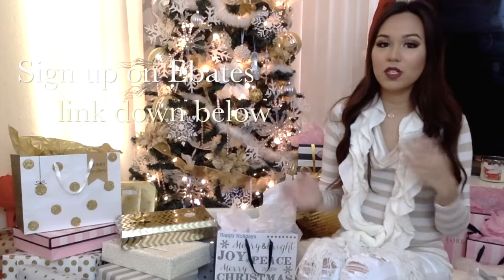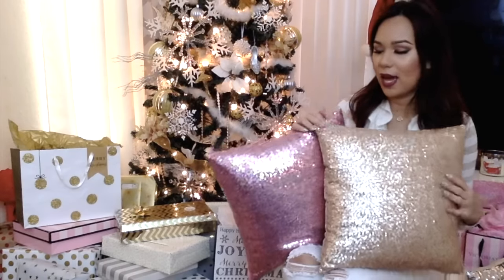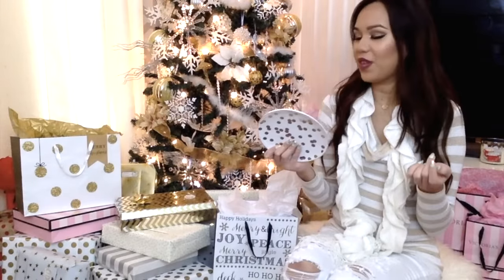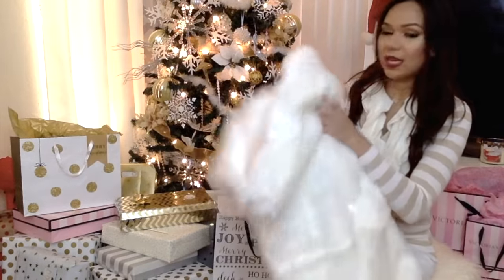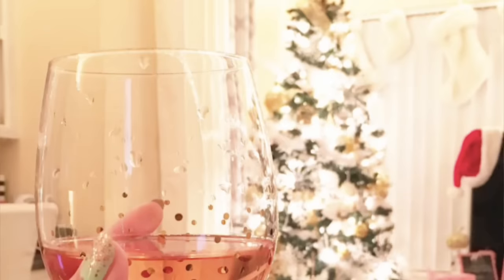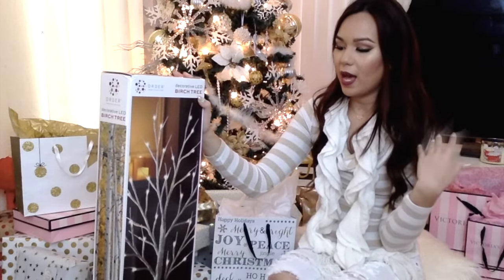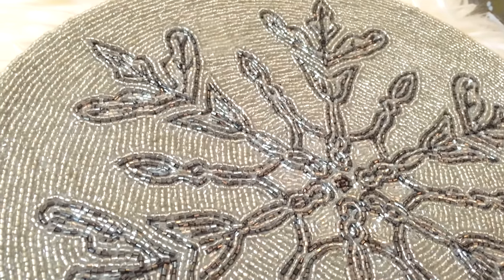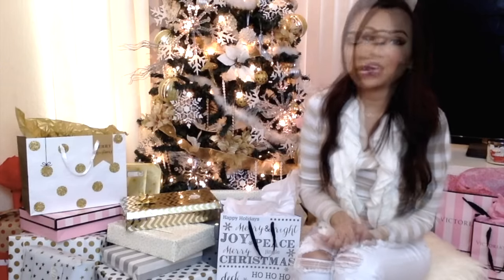Home Decor Haul | Target, Homegoods.. Etc | Amberallure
(SOME) Products Mentioned:

H&M
(Some items were already sold out)

EBAY
- Pink / Champagne Sequined Pillow Covers
- Gold / Silver Shiny Pillow Covers
- Rose String Lights

TARGET
(Some items were already sold out, but you can check your local Target store)